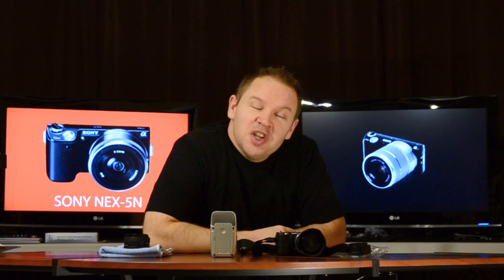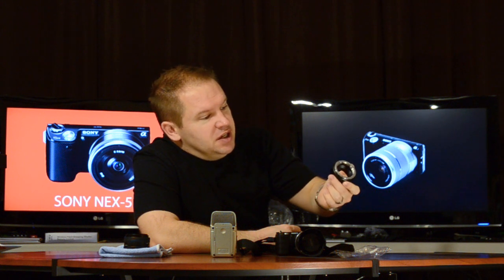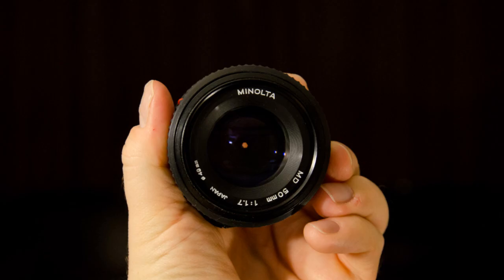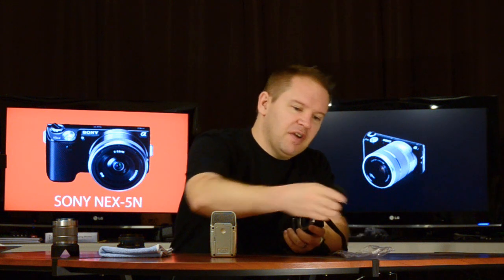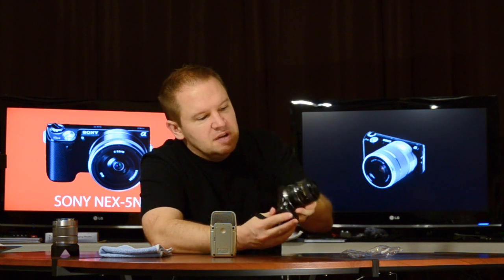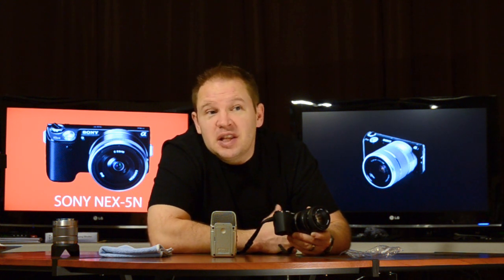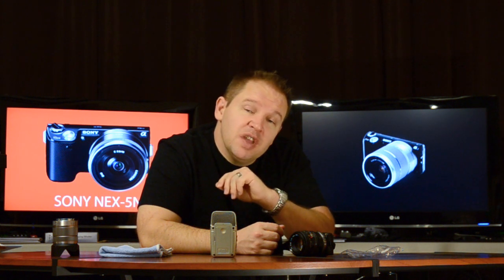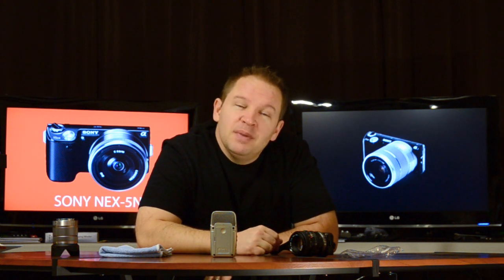Shooting the Sony NEX-5N & 50mm f1.7 Konica Minolta MD Lens (manual focus) via Adaptor